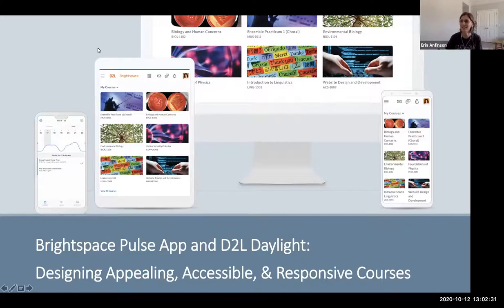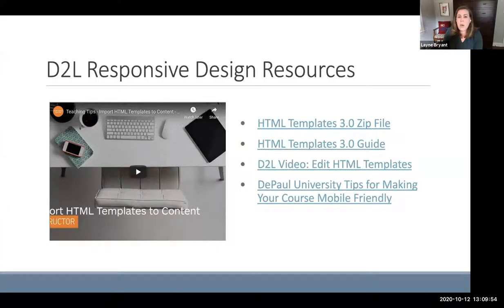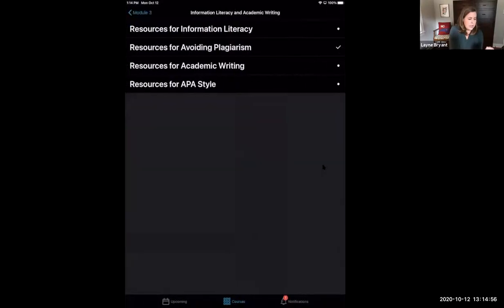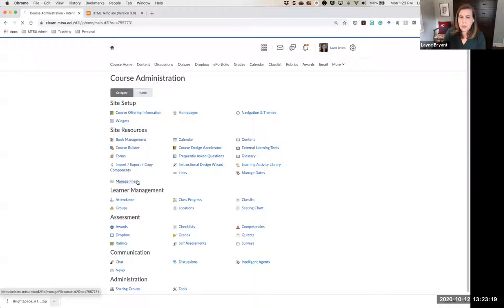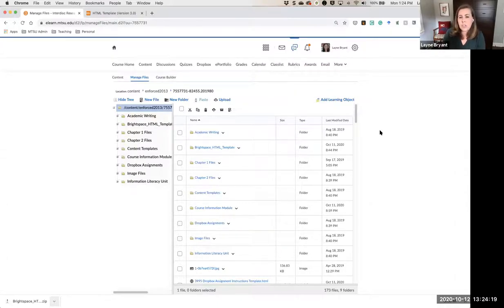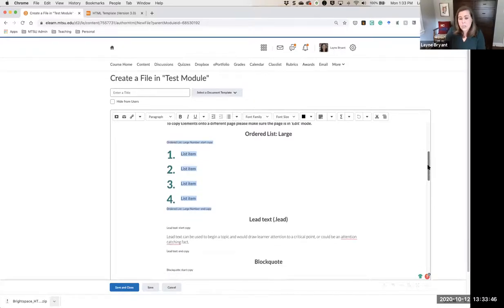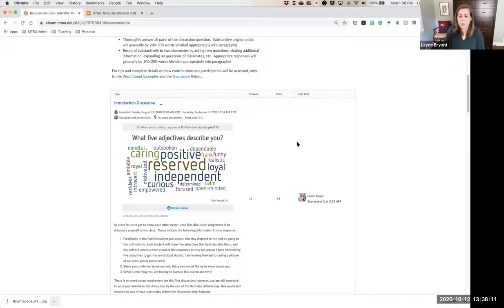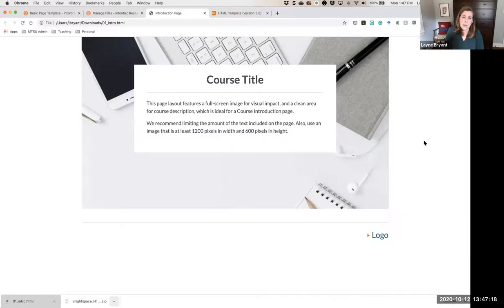D2L Brightspace Pulse Mobile App: Tips for Designing a Responsive Online Course - Layne Bryant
*NOTE: This video contains unedited closed captions.* Did you know that D2L has a mobile application?  The Brightspace Pulse app enables faculty and students to access their courses from a phone or tablet. However, not all content is optimized for smaller screens.  In this workshop, faculty will learn how to design responsive, accessible, and visually appealing content for mobile devices.  The presenter will share easy-to-use tools for novice to expert online developers.